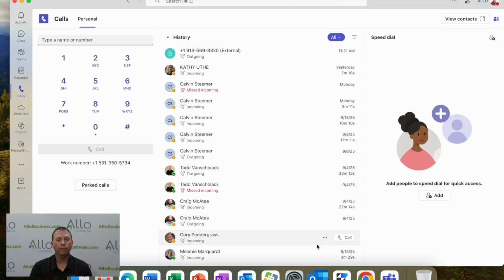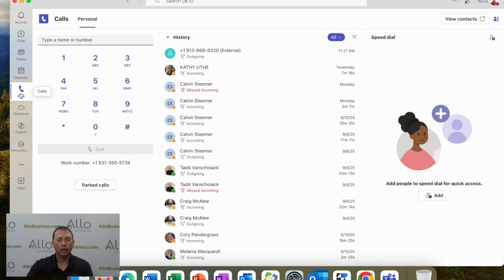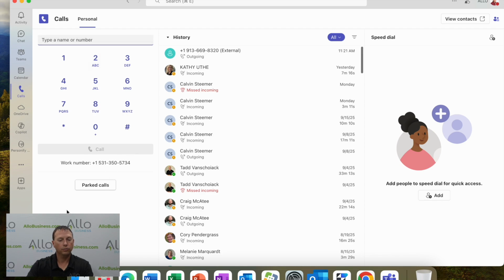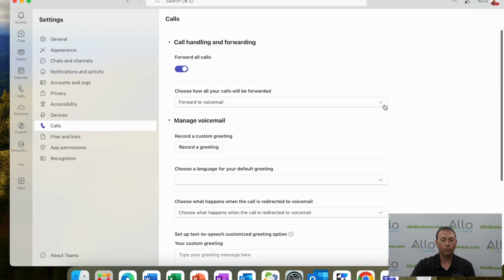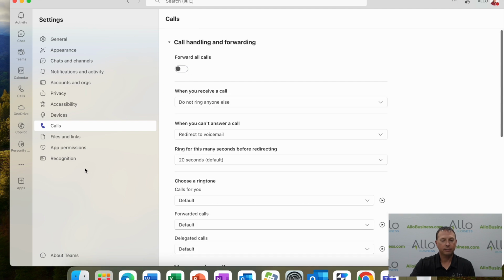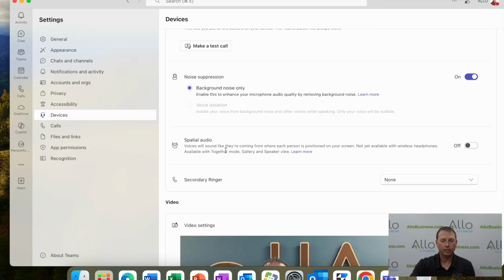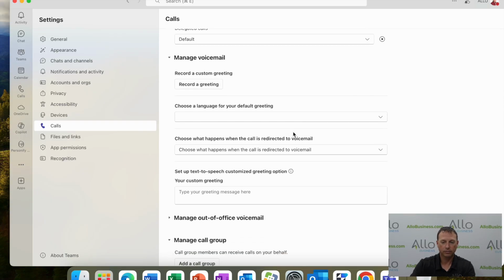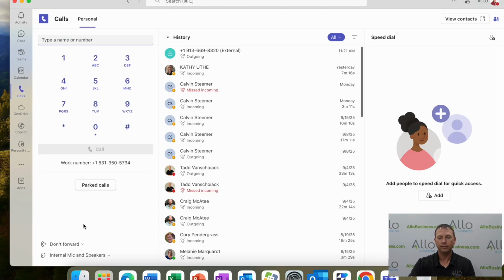ALLO Business Microsoft Teams Overview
Discover how ALLO Business enhances your Microsoft Teams experience. This video walks through the seamless integration that brings ALLO’s high‑quality voice services into Teams, giving your business a powerful, unified communication solution.